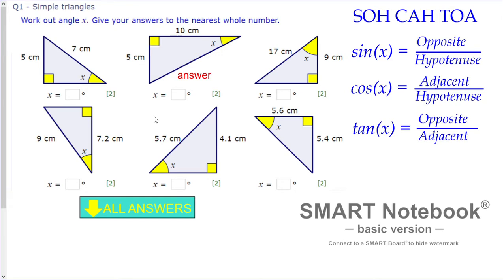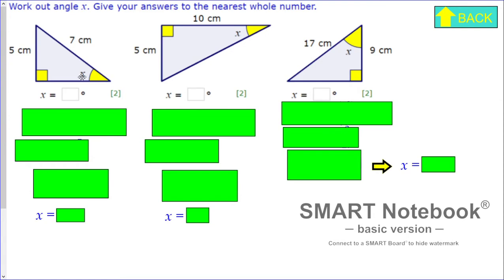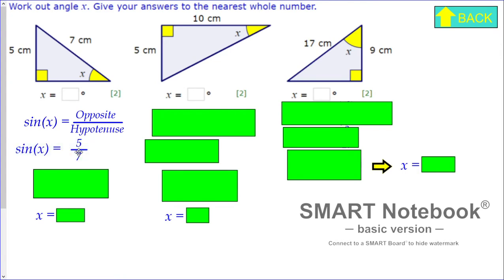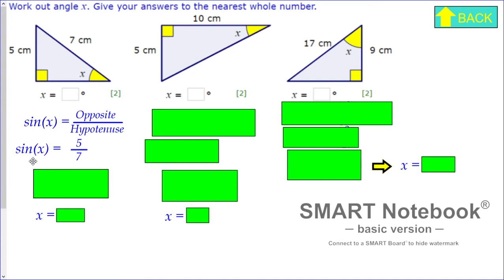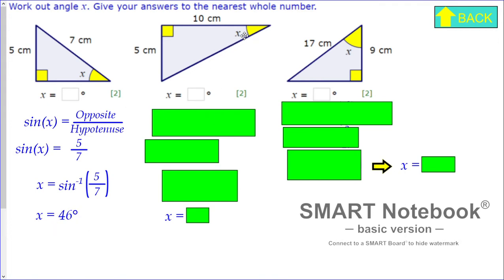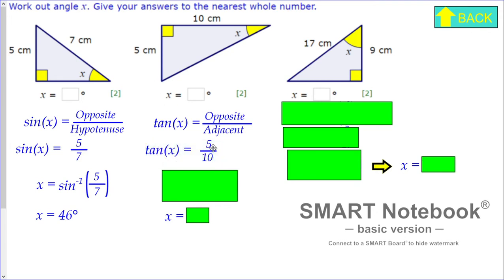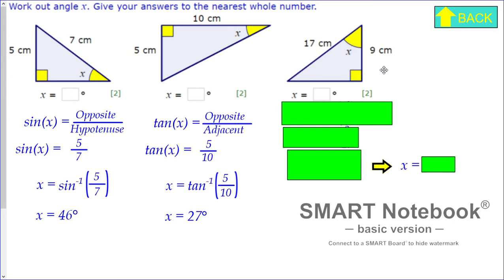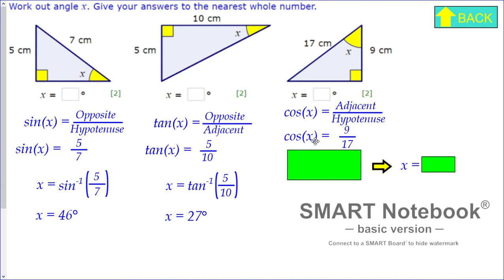Trig missingangles Q1 myimaths